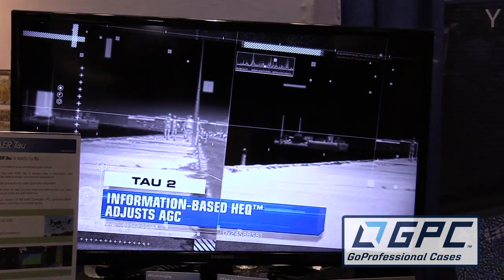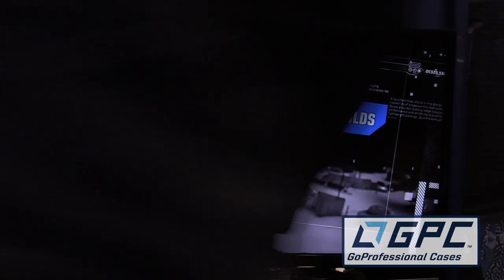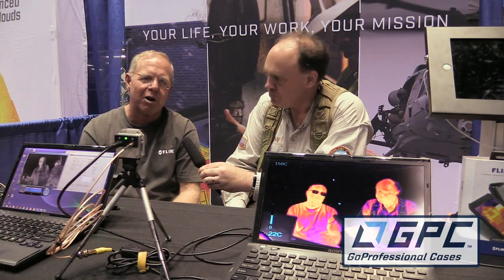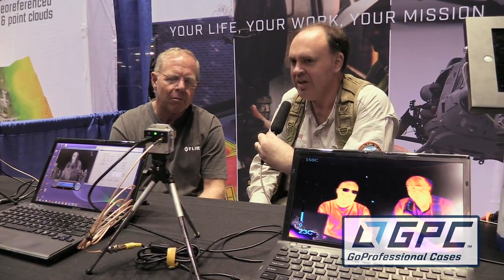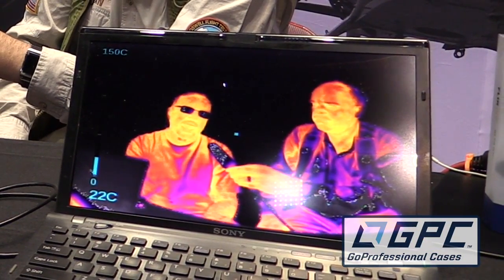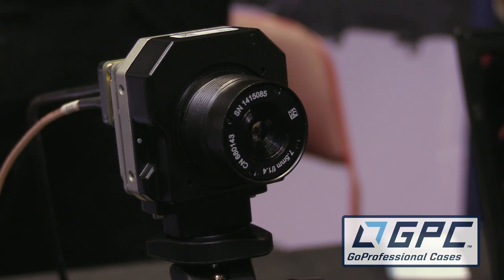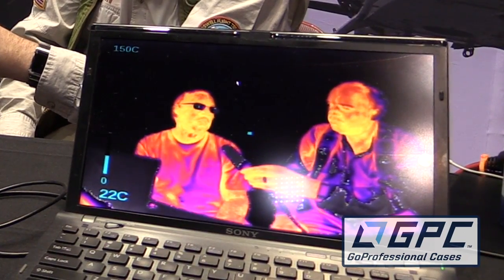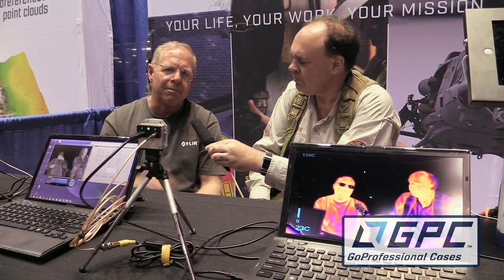RFTC: FLIR Thermal Imaging Cameras at 2014 Drone Expo in Los Angeles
In this episode, the Roswell Flight Test Crew speaks with representatives from FLIR the world's leading manufacturer of thermal imaging cameras, at Drone Expo in Los Angeles, California. They discuss the company's lightweight, uncooled Tau and Quark camera cores, which are well suited for use on board Small Unmanned Aircraft Systems, as well as reviewing thermal imaging fundamentals and getting a look at the new FLIR One attachment for the iPhone.